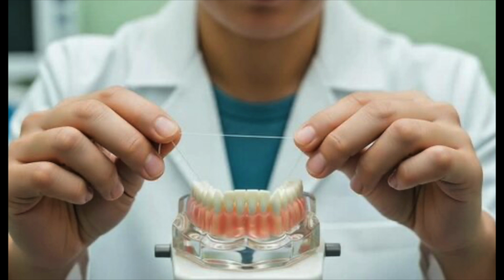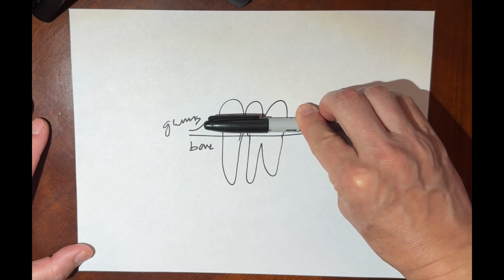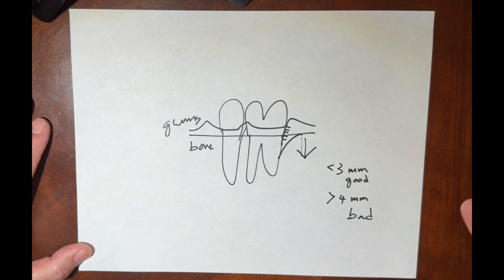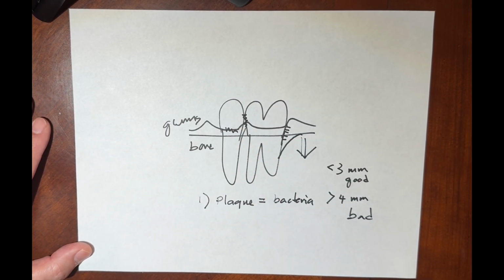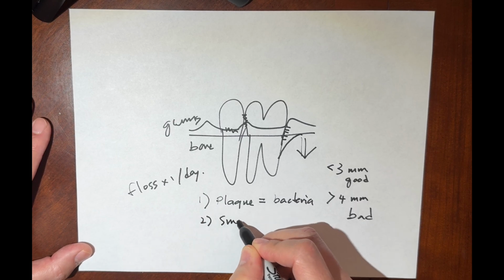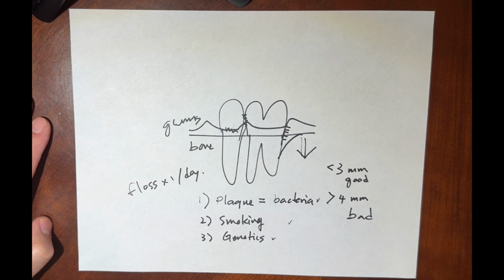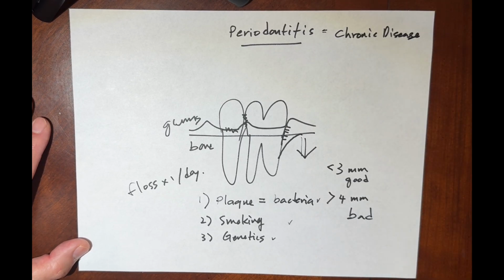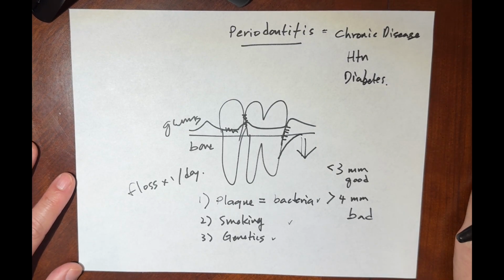How to educate patients and motivate them to comply with periodontitis tx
How to educate patients of etiology and patients' role in it's prognis, thus motivating them to comply with peridontal therapy